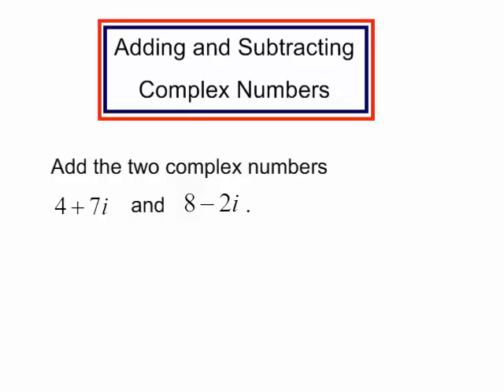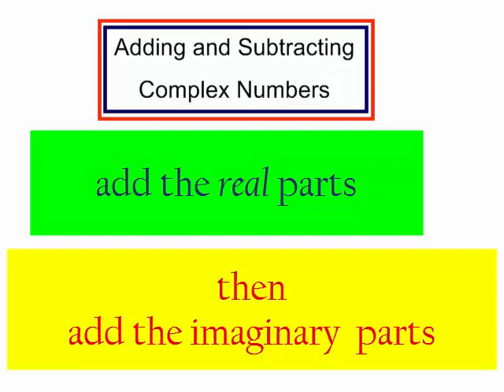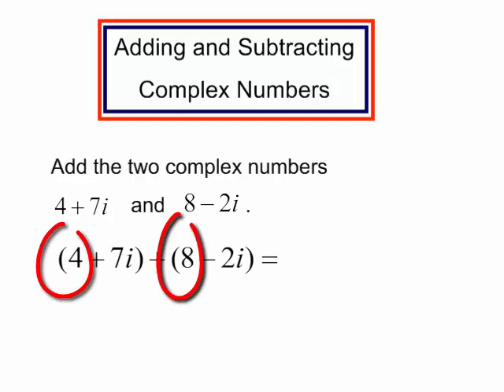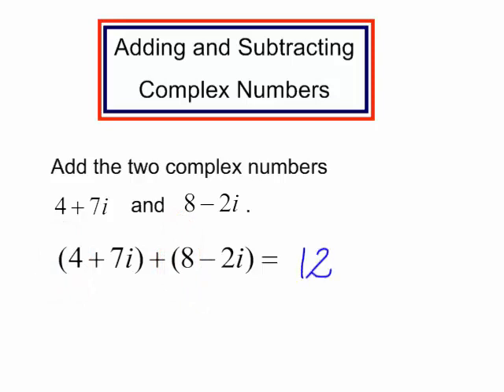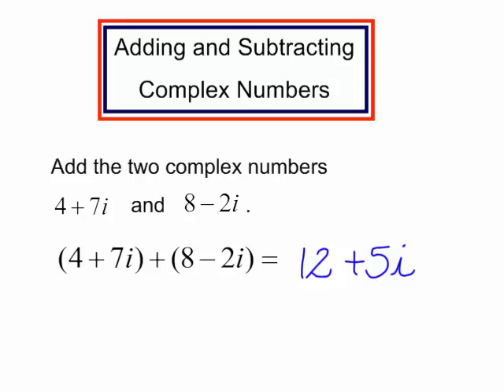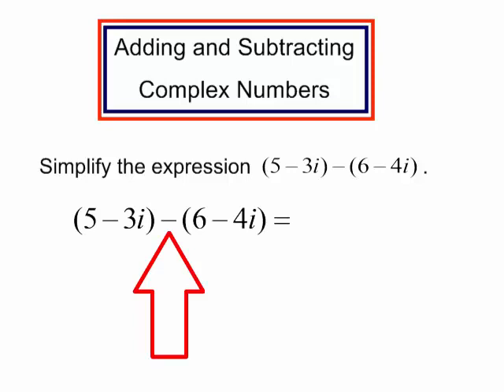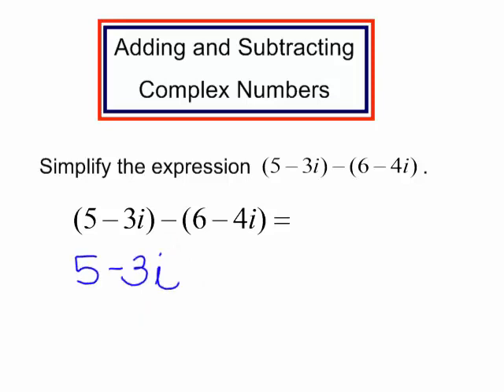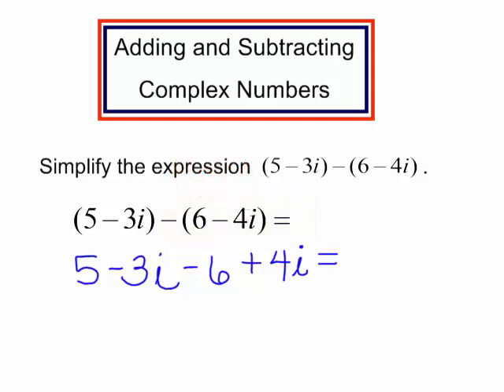Adding and Subtracting Complex Numbers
We will add and subtract complex numbers (also known as imaginary numbers).